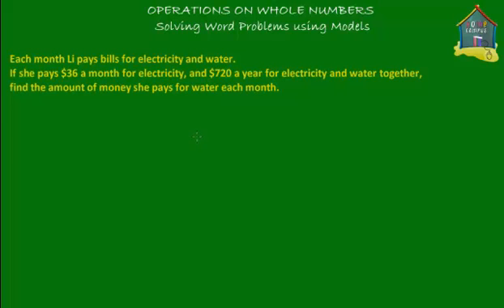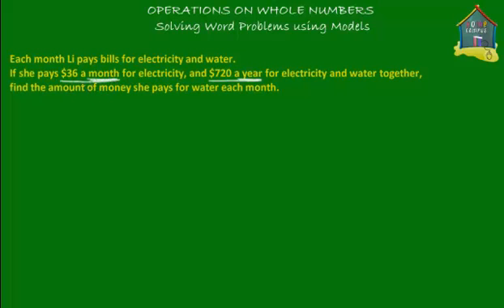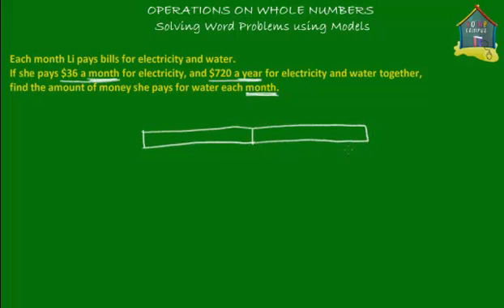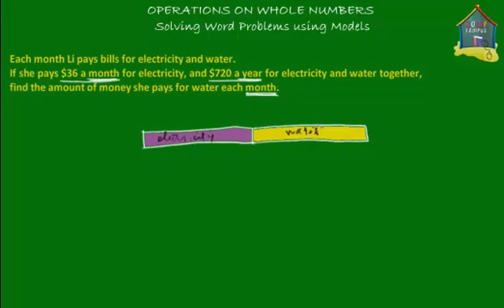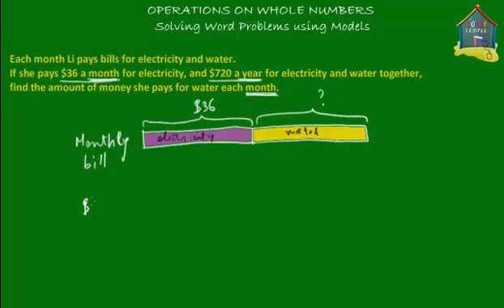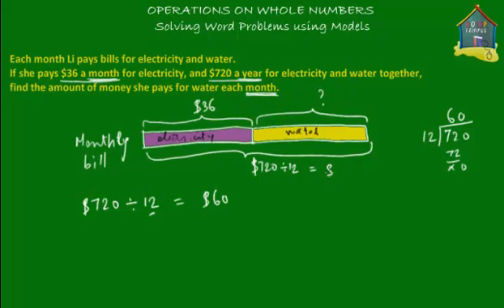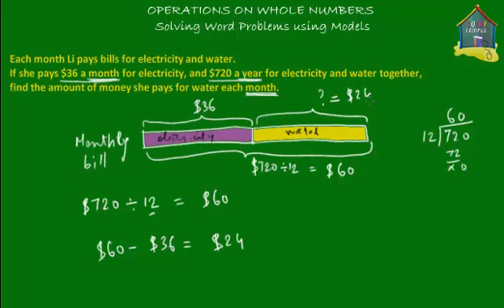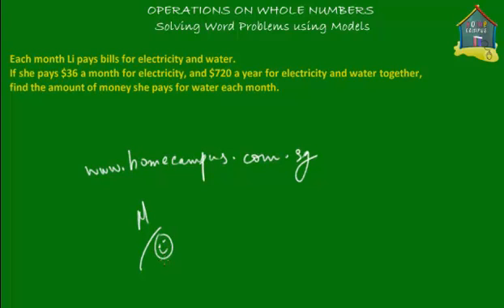Elementary 5 Math: Whole Numbers, Word Problem Q5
: Solving a word problem on whole numbers using models.